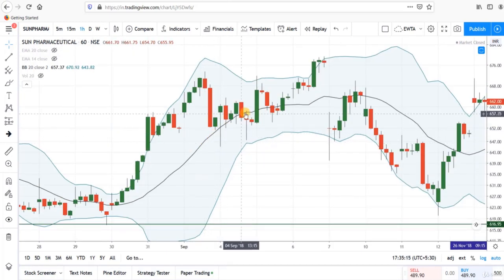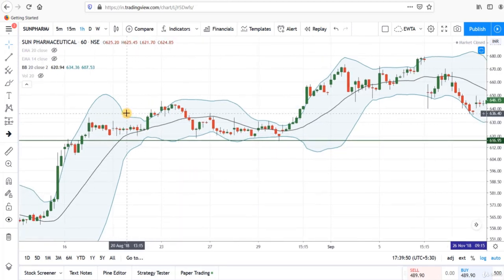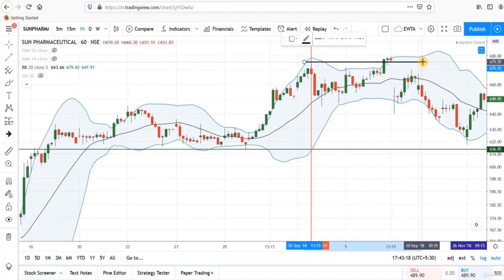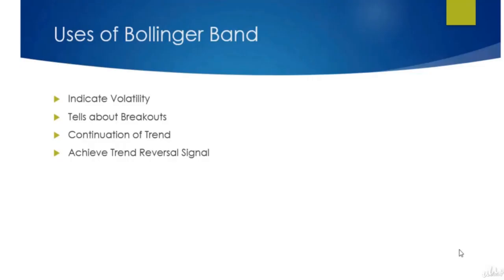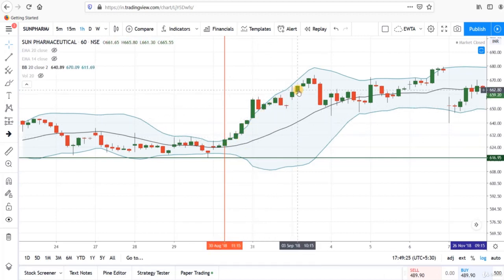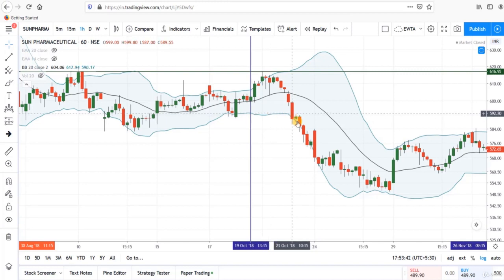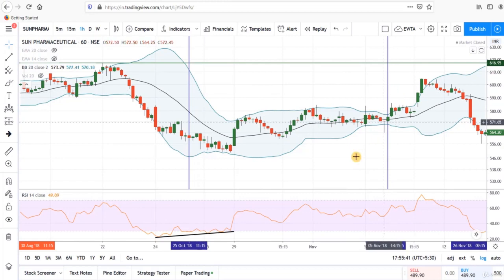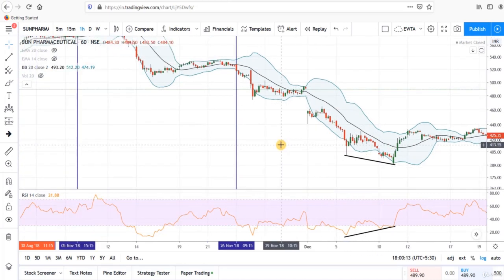How to use Bollinger bands